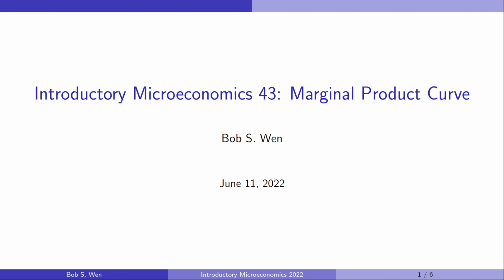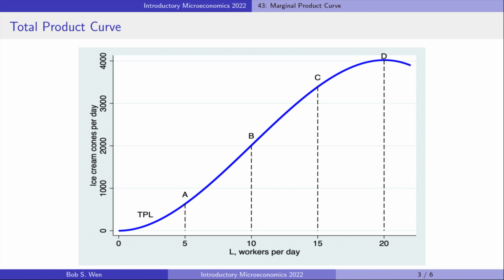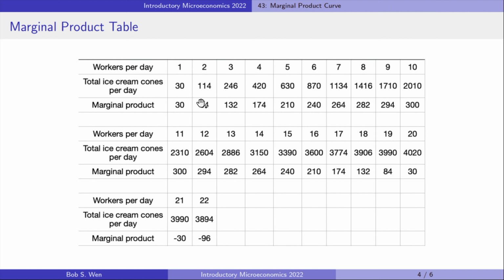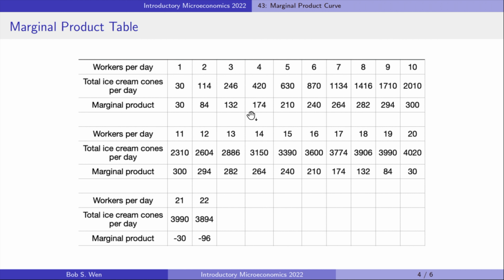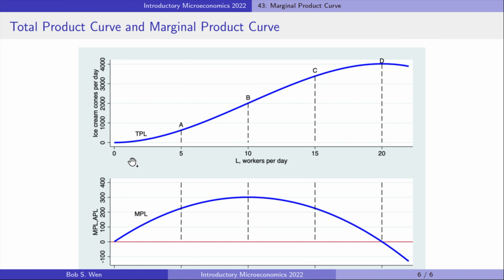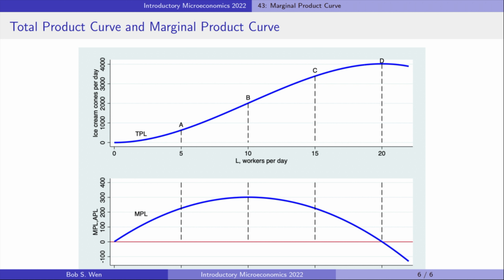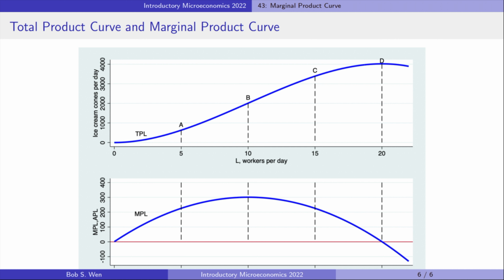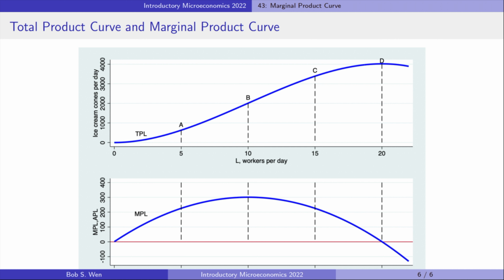Introductory Microeconomics 43: Marginal Product Curve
In the last video, we drew a total product curve, and we found that as labor increases, the total product first increases at an increasing rate and then increases at a decreasing rate until it reaches the highest point. It's not a straight line because the marginal product of labor changes as more and more workers are employed. Today, we will explore the marginal product of labor and graph the marginal product curve.

First, let's review how to draw the total product curve. Here is the total product table that shows the total ice cream cones produced for each level of labor. It is a detailed version of the table we used in the last video. We plot each point and obtain the total product curve.

Next, let's take a look at the marginal product of labor. The marginal product of labor (MPL) is the change in total output resulting from using an extra unit of labor, holding other factors constant.